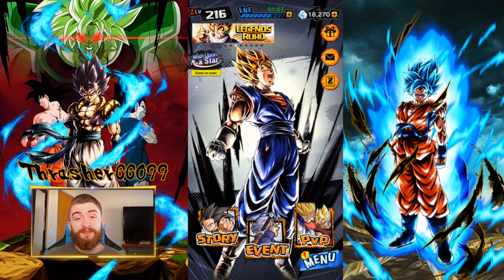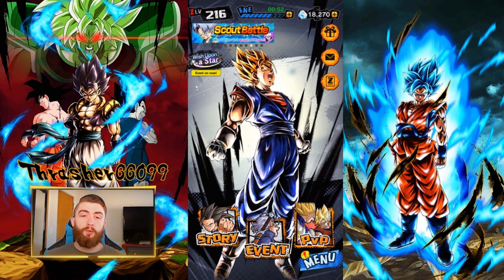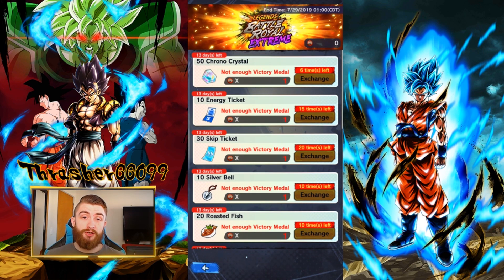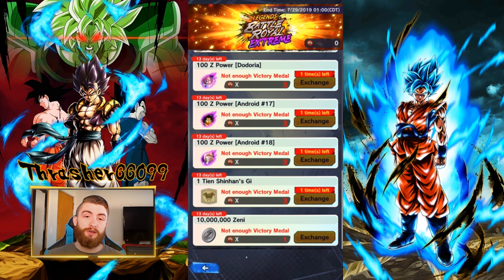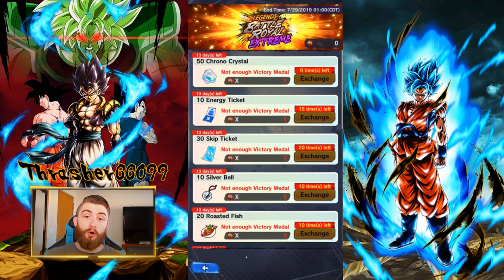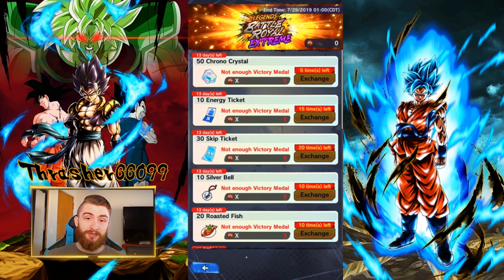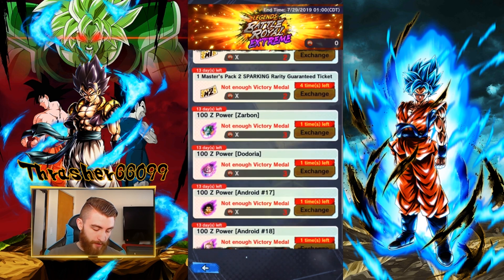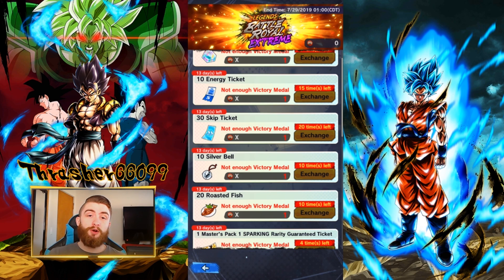Battle Royale Extreme Rewards Dragon Ball Legends DB DBL DBZ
DB Legends - Dragon Ball Legends - DBL - DBZ
The battle royal extreme has ended. What rewards should be be grabbing with our battle royale winnings?